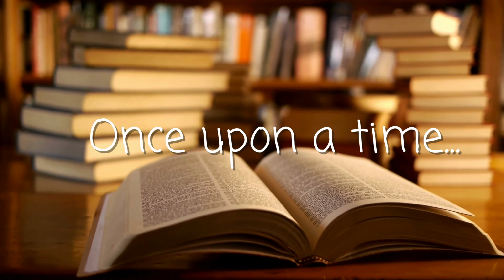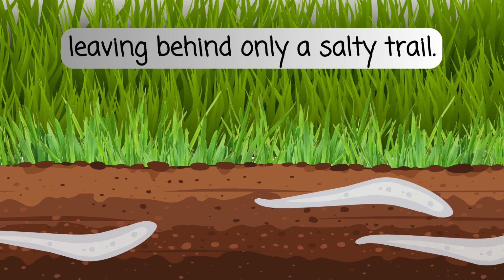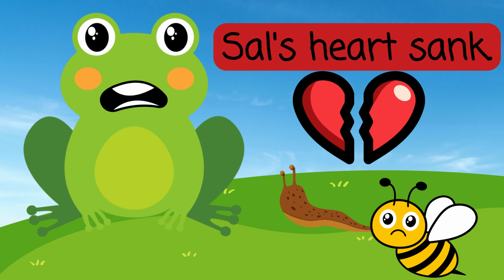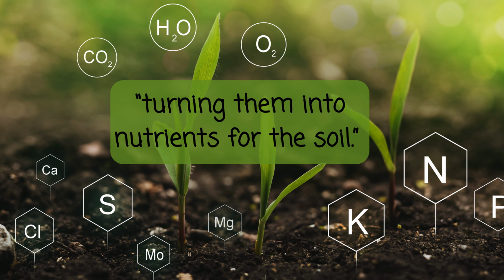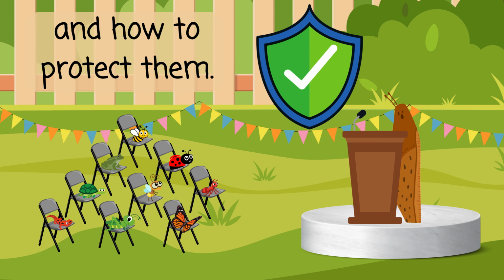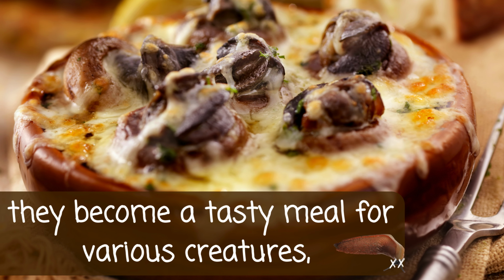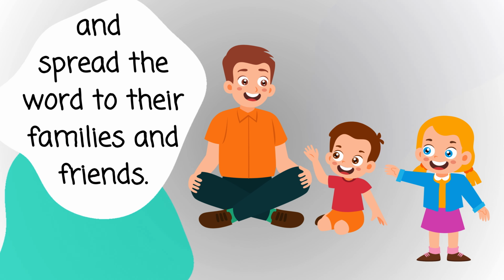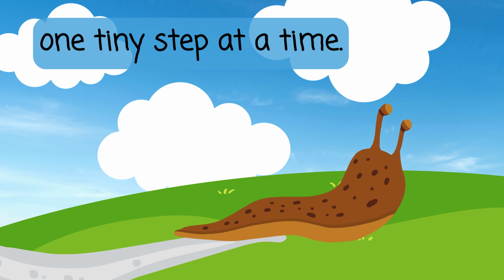16.1 Learn English through Stories Story, Listen and Speak Improve English Listening Skills Advanced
Hello Friends, welcome to EZ English Bookshelf.

Today we are going to improve your English, enhance your listening skills, and expand your vocabulary.

Each of our books is designed to make learning enjoyable!

Saving the Slugs ESL is an EZ English Bookshelf original.

Join us every week with a new book to explore!

EZ English Bookshelf is your ultimate destination for improving your English through original and captivating stories!